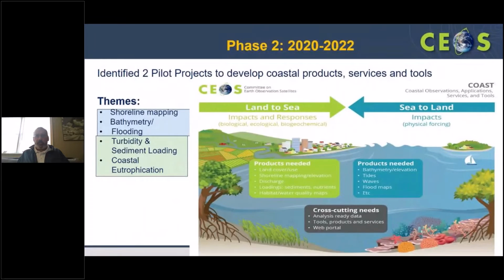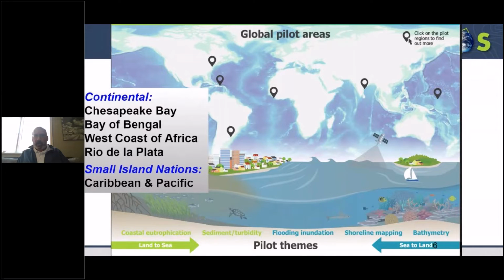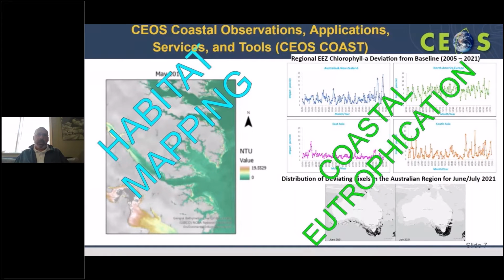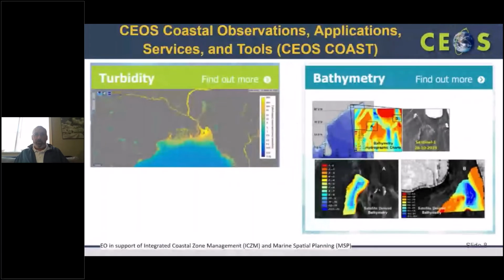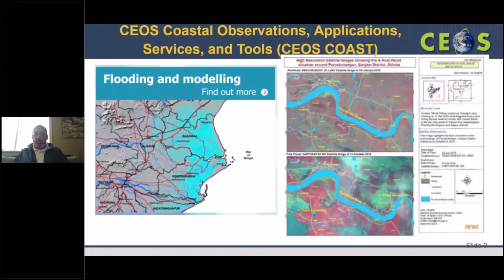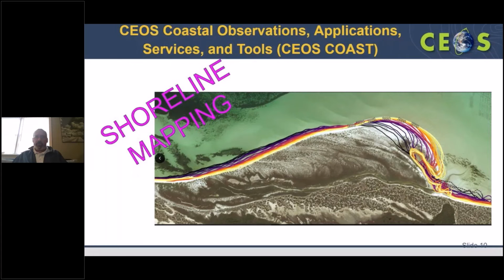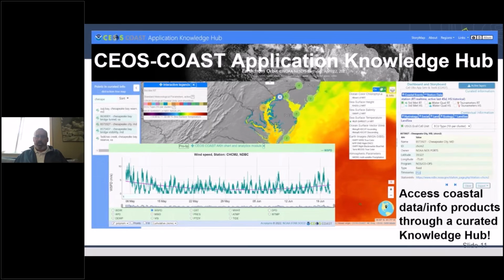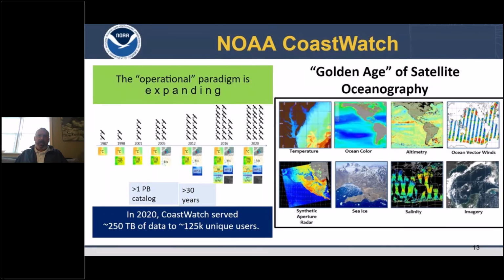Paul DiGiacomo_NOAA_Data_MSP_Korea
a 19 min 30 sec video by Paul M DiGiacomo, NOAA/NESDIS/STAR.